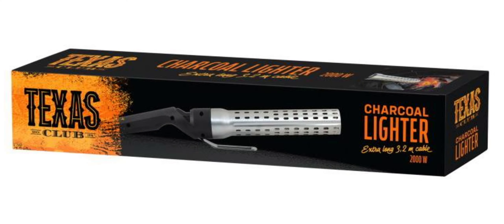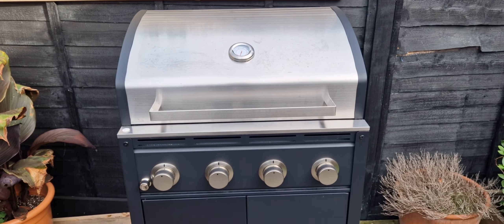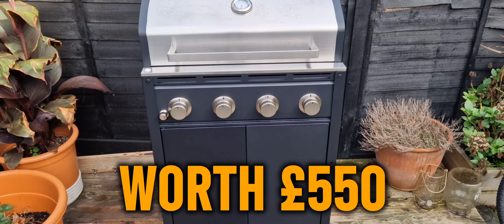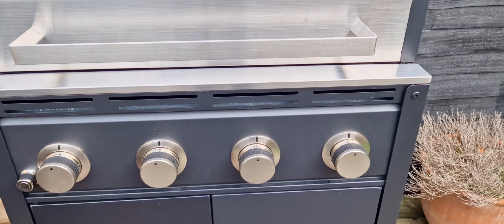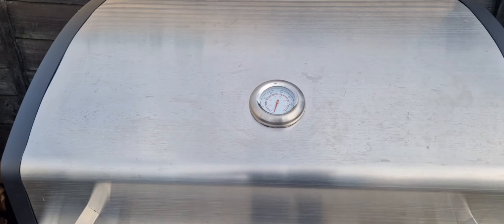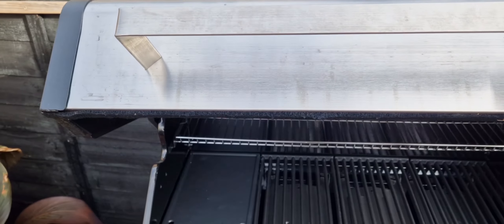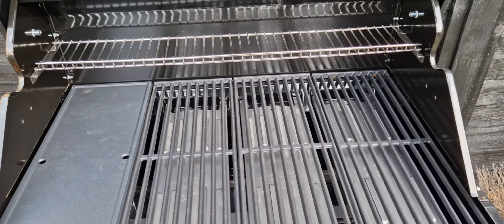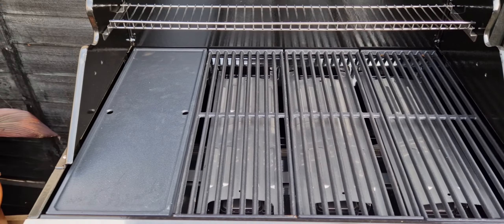MY BIGGEST GIVEAWAY EVER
To enter all you need to do is:
Share this post.

GOOD LUCK

This giveaway is promoted across all bbq life socal media platforms.
Closing date is 6/11/22
No cash alternative.
One of each prize to be sent to 3 different bbq life supporters.
uk mainland only